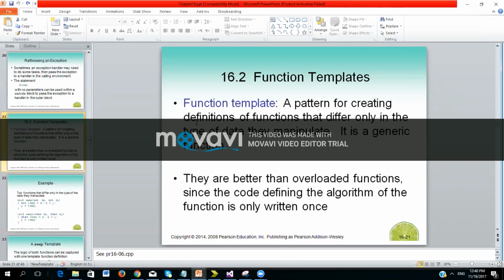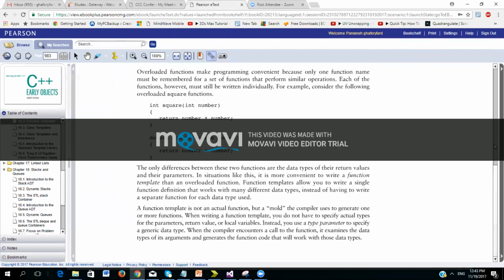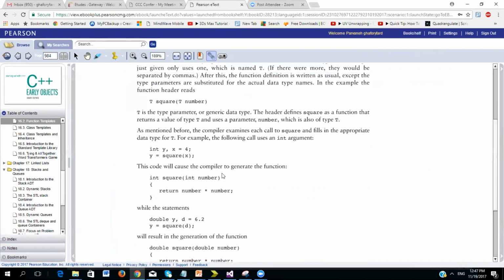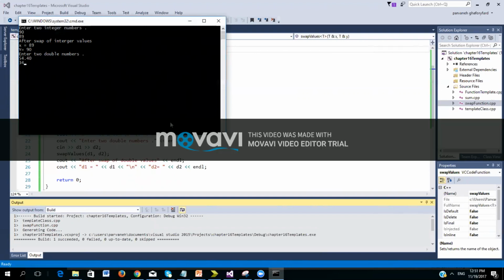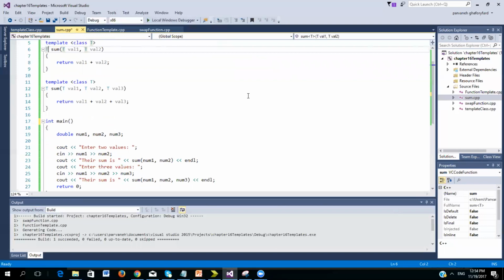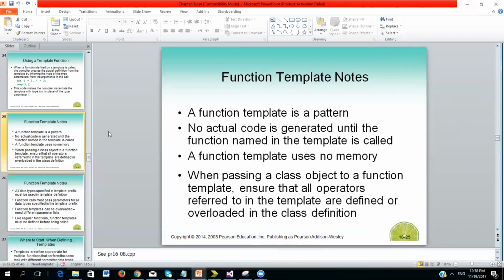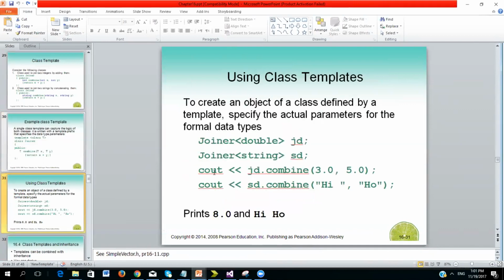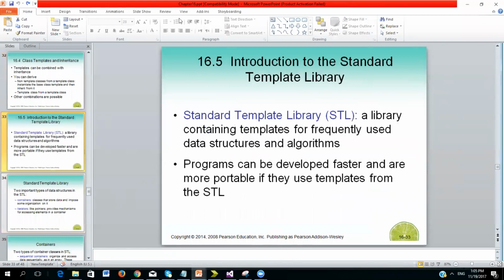chapter16 Templates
Chapter16: Function and class templates